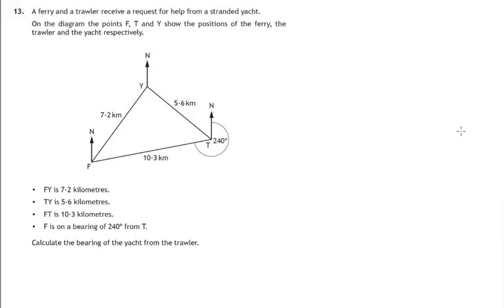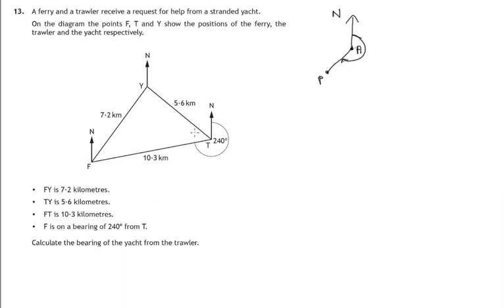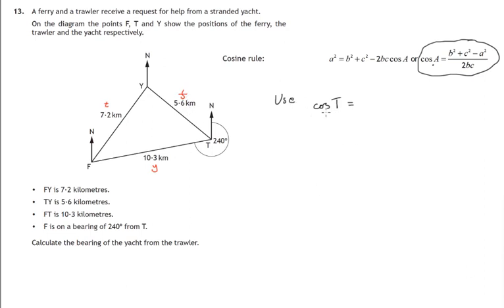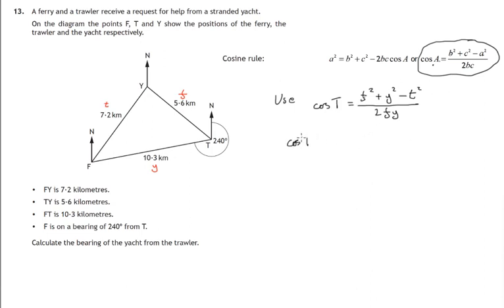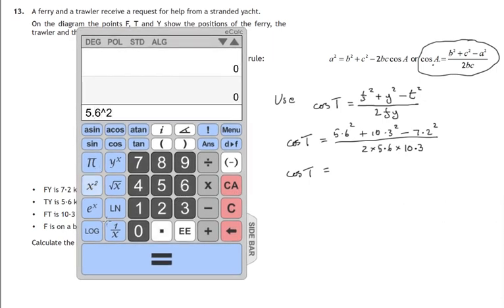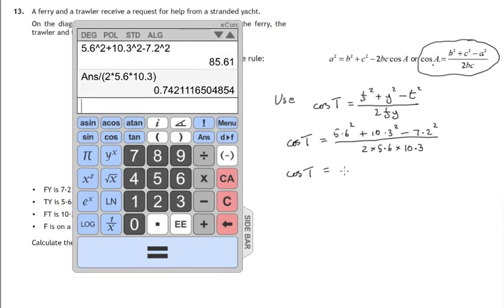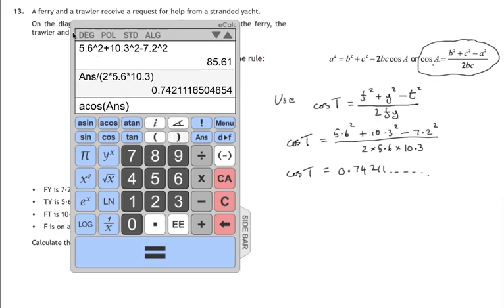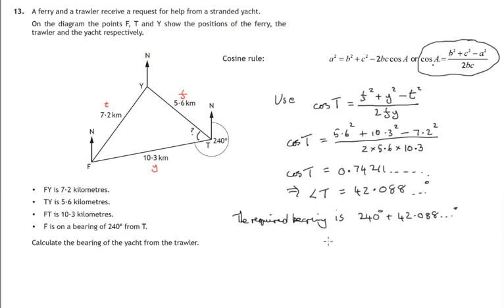Q13 Paper 2 SQA 2018 National 5 Maths Exam.